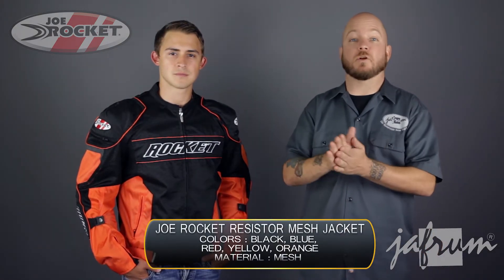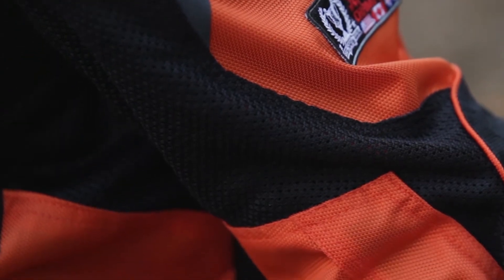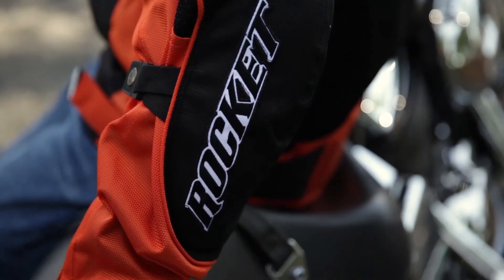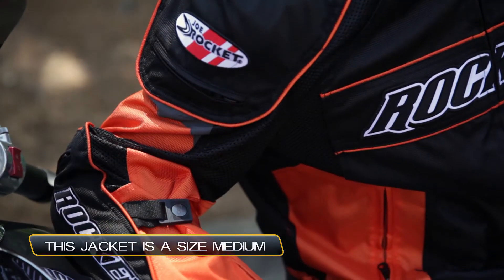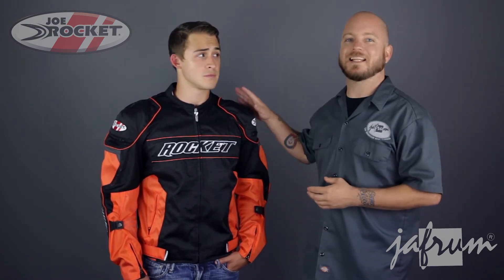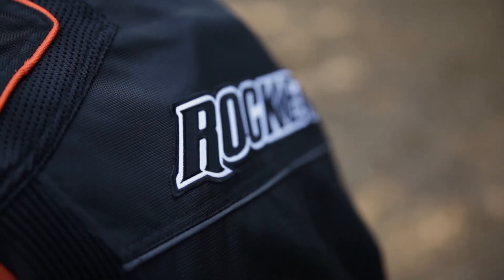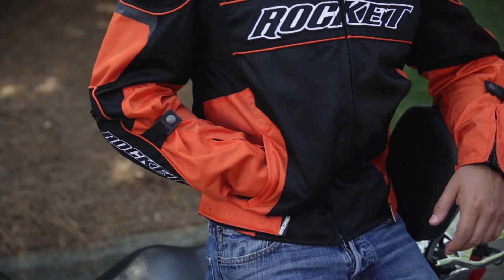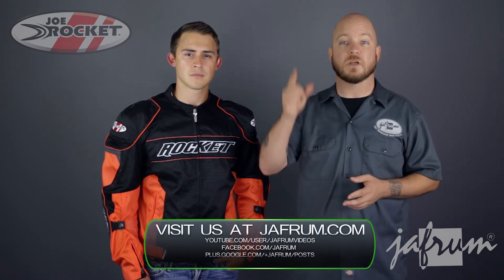Joe Rocket Resistor Mesh Jacket Review at Jafrum.com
Joe Rocket Resistor Mesh Jacket for Sale at Cheap Discount Prices on Jafrum.com.Buy it

Be sure to check out our full selection of Motorcycle Jackets on Jafrum.com

Joe Rocket Resistor Mesh Jacket Features:

Combined Hitena™, Rocktex™ 600, and Free air™ mesh hybrid outer shell for maximum impact resistance and mesh cooling where you need it
Full flex™ system - precision tailored fusion of pliable mesh (underarm/shoulder/back) and articulated back expansion panels, drastically augmenting mobility
Externally accessible C.E. approved armor in shoulders and elbows
Removable spine armor with pocket for optional C.E. spine armor
6-point SureFit™ custom adjustment system including the newly designed "front pull" waist adjuster for easy user access and more secure fit
Snap loops for attaching jacket to belt
8" rear zipper for pant attachment
Removable insulated vest liner
Reflective stripe